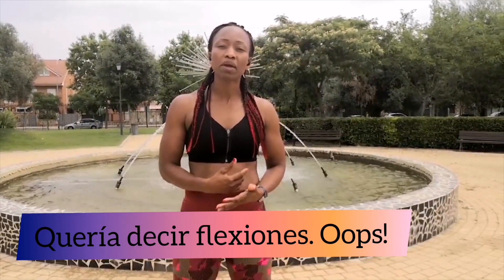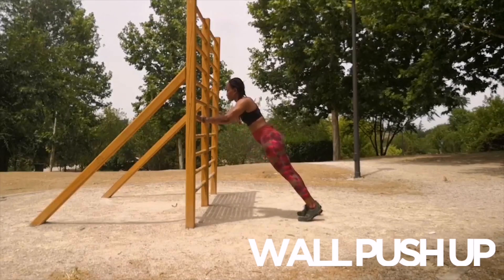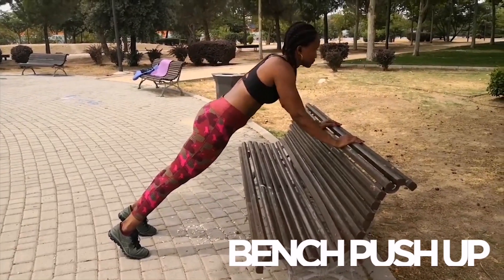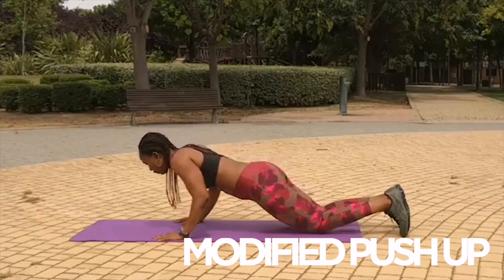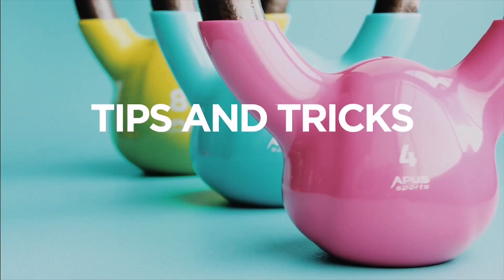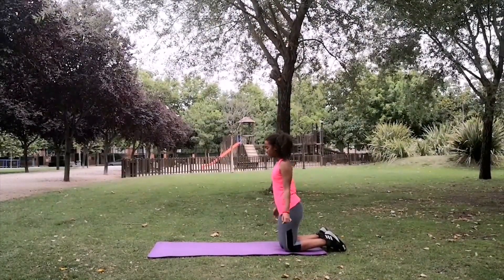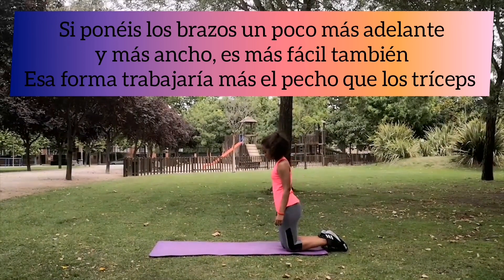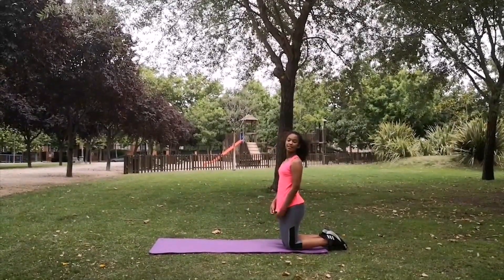FLEXIONES PARA MUJERES PRINCIPIANTES - Beginner pushups for women at home or in the park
Spanish and English:
Si siempre os ha costado hacer flexiones, éste vídeo os ayudará. Mi hija de 11 años ha sido mi ayudanta para demostraros que todo es posible. Con consistencia y perseverancia, alcanzamos todos nuestros objetivos. La forma que he hecho trabaja más los tríceps, pero también los abdominales y el pecho. Pero si os resulta difícil, podéis abrir más los brazos y ponerlos más adelante. Cosas importantes - la cabeza no cuelga, y la espalda siempre recta. Yo he dicho  unas12 repeticiones pero no es un número fijo. Lo más importante es la técnica/calidad. Me podéis encontrar en Instagram (ginafitmadrid) y facebook (GinaFit Personal Trainer) si queréis mandarme un mensaje privado con cualquier pregunta. ¡Hasta la próxima semana y a por ello!

Some of you have asked for help with doing pushups so this video is for you. There are many ways to progress to a full push up but this is simple and does the job. Keep your back straight at all times, breathe normally, keep your abs tight and do not drop your head as that will pull on your spine and we don't want that. Ideally, if you can do 12 repetitions at every level, you're ready to progress to the next phase. But that number is not set in stone. If you can do 8 good ones and you want to increase the challenge, then go right ahead. It takes a while to be able to do full push ups with good form so don't be too hard on yourself. Be patient and trust the process. If my 11 year old can do it, so can you. We all have to start somewhere and it's NEVER too late to do amazing things that you've never done before.

Remember that you can also find me on instagram (ginafitmadrid) and facebook (GinaFit Personal Trainer) if you want to pm me with more questions, or if you just want to like and follow my pages there, too. Let's get fit together!